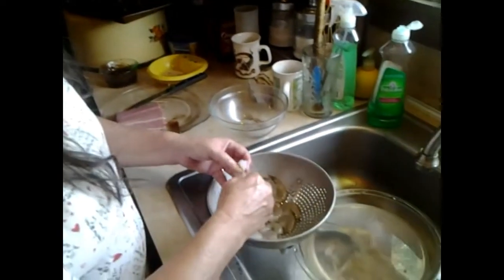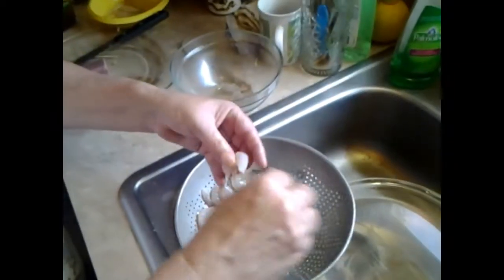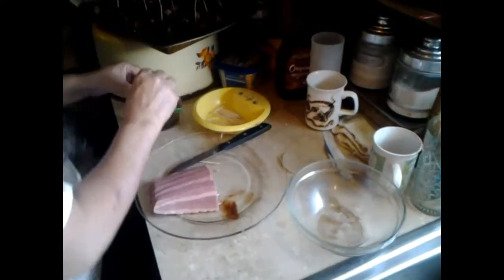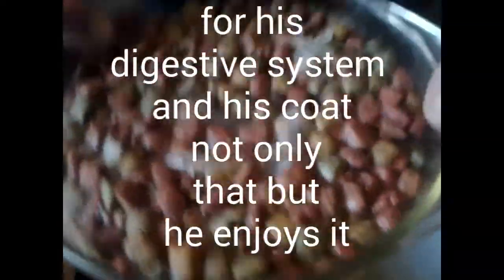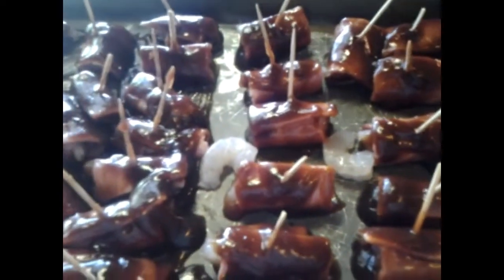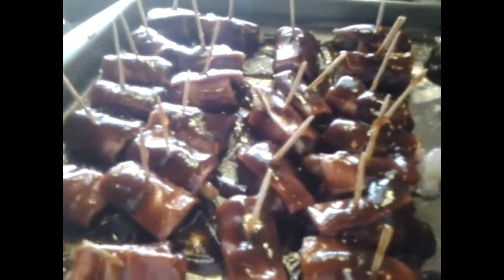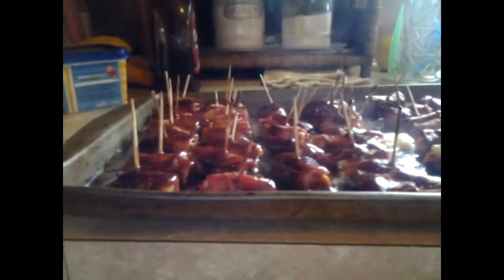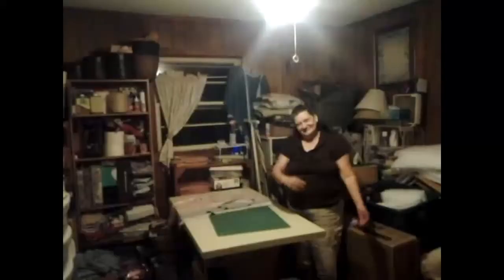Cooking with Sandy